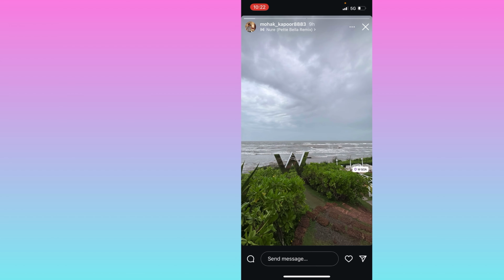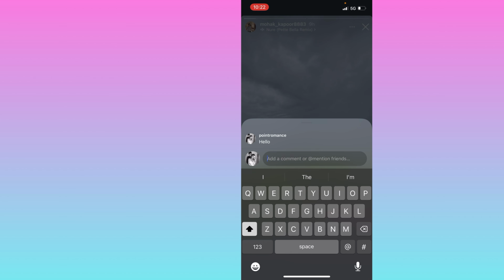How to Delete Comments from Instagram Stories (2025 Updated!)| Hitechtalk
In this video, I’ll show you how to delete comments or replies from Instagram Stories in just a few taps!

💡 Works for both Android and iPhone (2025 updated).